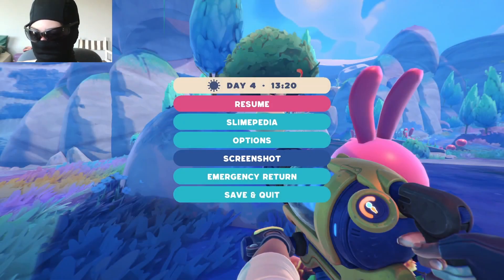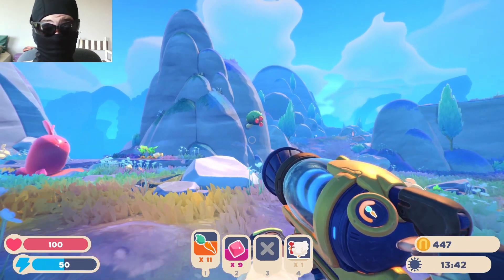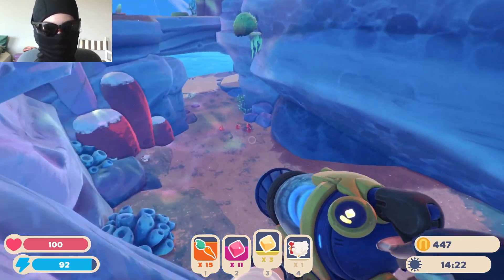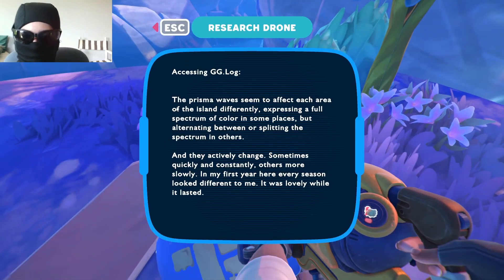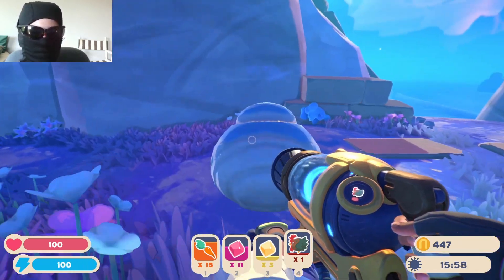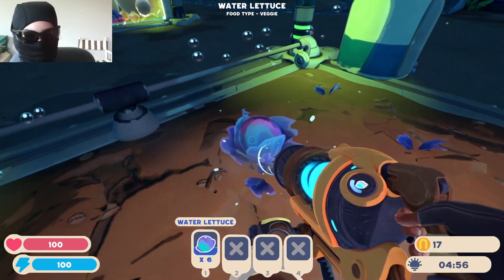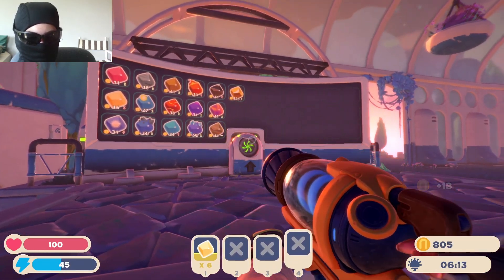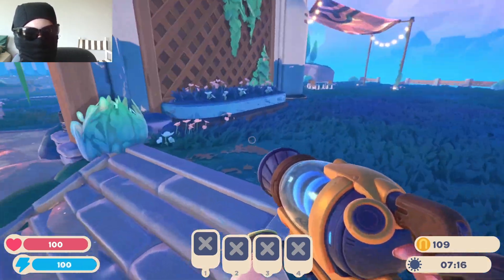Slime Rancher part 7: Trial and Error!